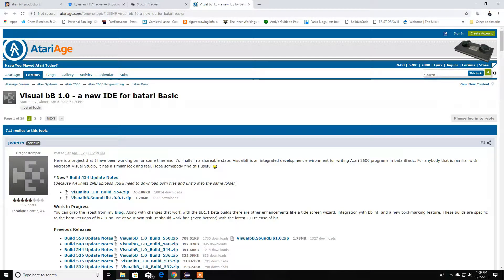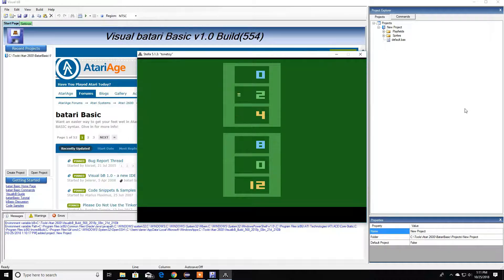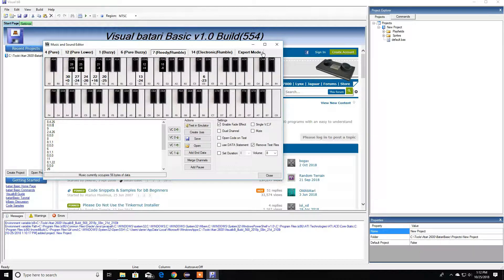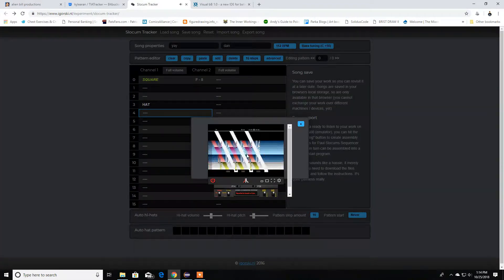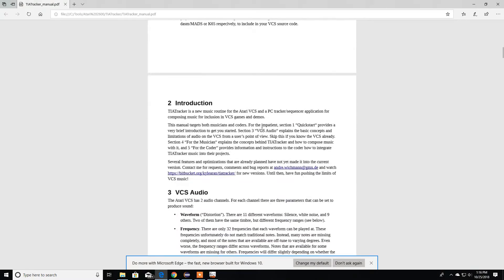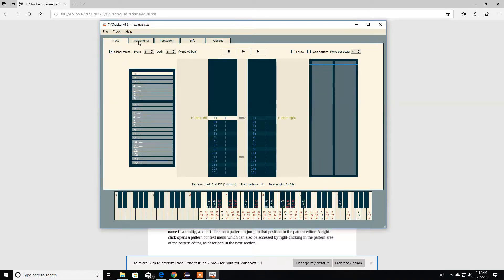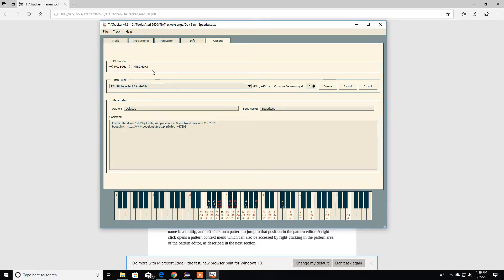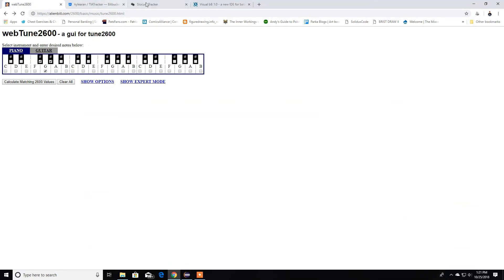Atari 2600 Programming - Video 19: Audio Editor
In this video, I'll go through some audio editors so that we can use them to make some sound and music for the Atari 2600.